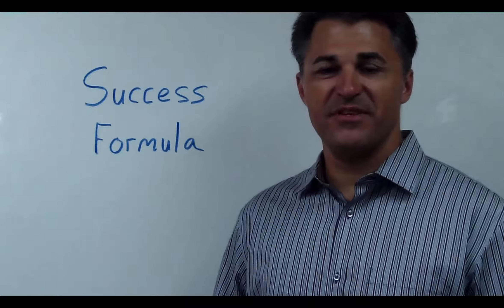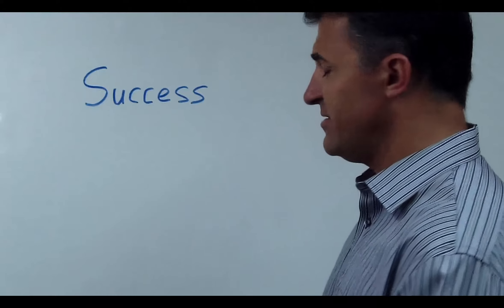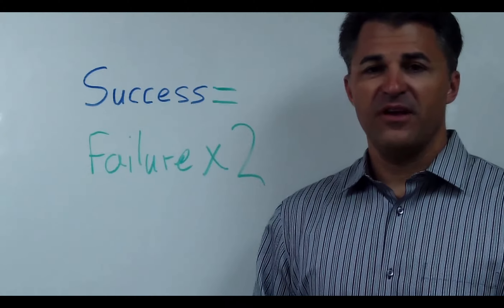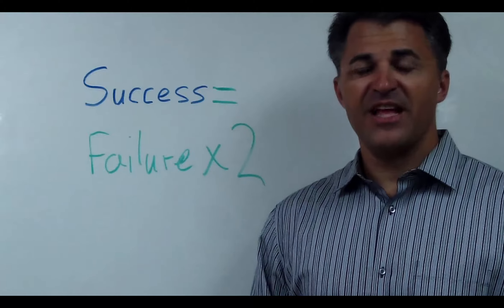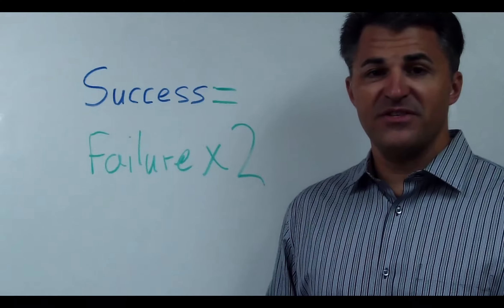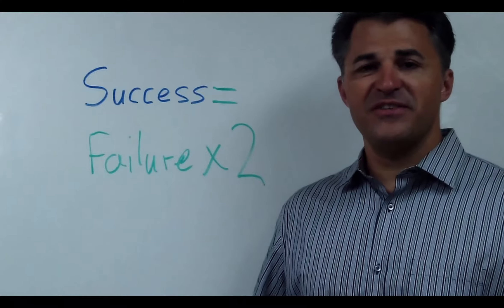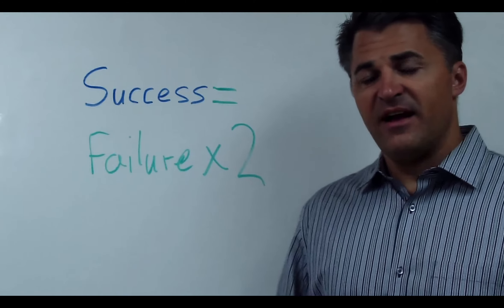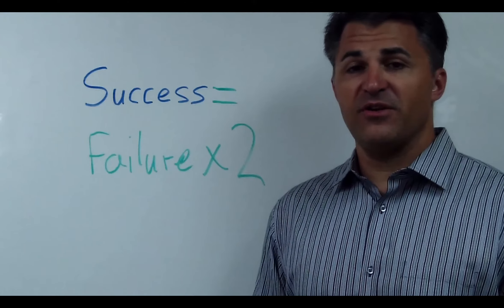The Formula for Success of Your Small Business!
As a small business owner, you may wonder what is the formula for achieving greater success in your business.  Well, the answer is quite simple, but you are going to have to double the rate of doing something you would RATHER NOT DO!

What is this thing you'll need to do that most business owners want to avoid at all costs, you ask?   To find out, you'll have to watch the video.  I promise it will all make sense when you are done though.

Additionally, I will provided you with an excellent resource for helping you through the process you will need to go as you implement the formula for success in your small business.

In fact, you can get the resource I mention as well as a bunch of other great business building resources

Want to talk about the formula for success and how it applies to your business?